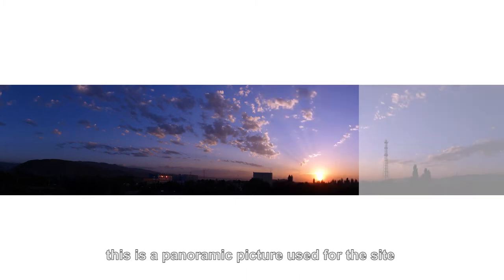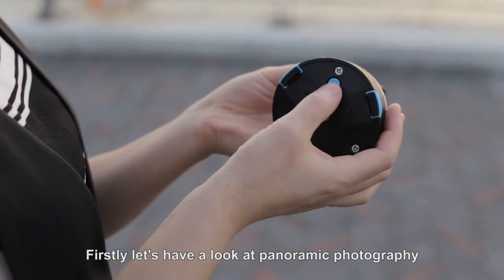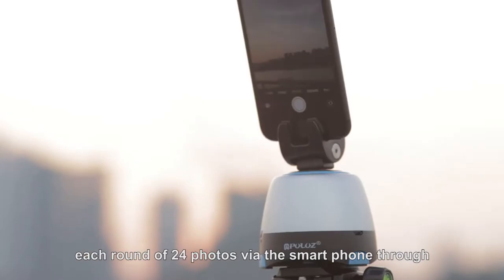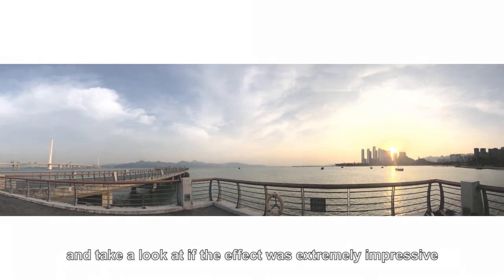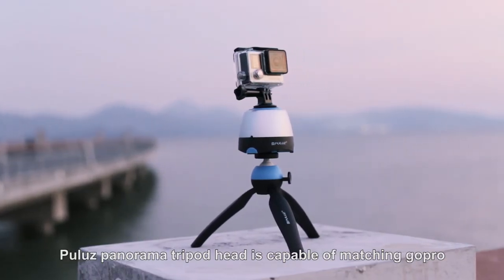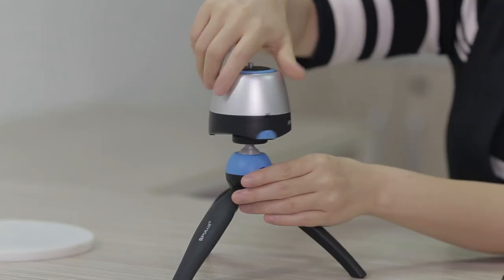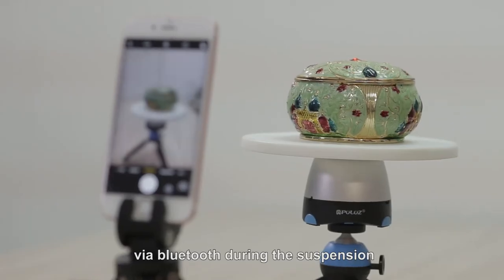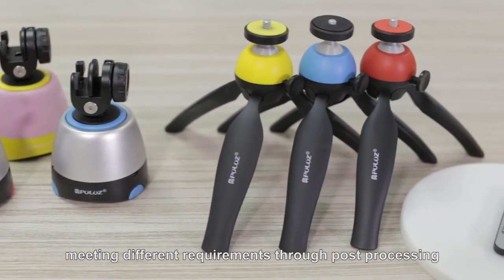PULUZ 360 Degree Rotation Panoramic Head for Smartphones, GoPro, DSLR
Puluz Brand 360 Degree Rotation Automatic Panoramic Tripod Head, compatible with Canon/ Nikon/ Sony/Pentax compact cameras and other light weight DSLRs with 1/4 inch thread; Include mount suitable for GoPro 5/4/3+, Action Cameras and iPhone, Galaxy, Huawei, Haweel and other smartphone, the mount for the phone can choose the best angle to take pictures.Panoramic Head is controlled by the supplied infrared controller.The remote control can be paired to your smartphone via Bluetooth, given that the smartphone system is above Android 3.0 or iOS 4.0. Take a panoramic picture press the photo capture button on the remote control to trigger the smartphone.
SKU: PU364R

Feature:
1. 1/4 inch universal screw, compatible with Canon/ Nikon/ Sony/Pentax compact cameras and other light weight DSLRs with 1/4 inch thread; Include mount suitable for GoPro HERO9 /8 /7 /6 /5 /4 /3+, Action Cameras and iPhone, Galaxy, Huawei, Haweel and other smartphone, the mount for the phone can choose the best angle to take pictures (Pitch angle +90 degree, more details please check the user manual).
2. Panoramic Head is controlled by the supplied infrared controller instead of the smart phone. The base only has power on/off switch. The remote control can be paired to your smartphone via Bluetooth, given that the smartphone system is above Android 3.0 or iOS 4.0. Take a panoramic picture press the photo capture button on the remote control to trigger the smartphone. (Note: Remote control capture function is only used to control the phone to take pictures, not available for shooting video operation, video mode only for rotation angle)
3. Pan ranges: 90 and 360 degrees. Great for panorama shooting.

Thanks!